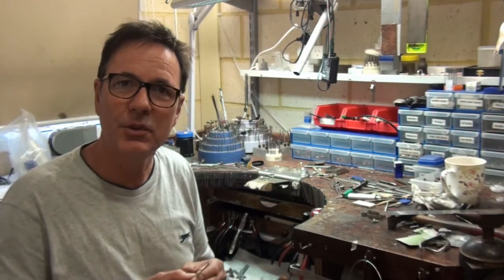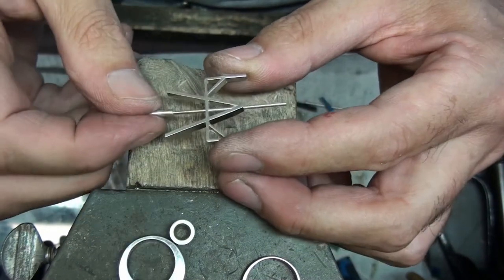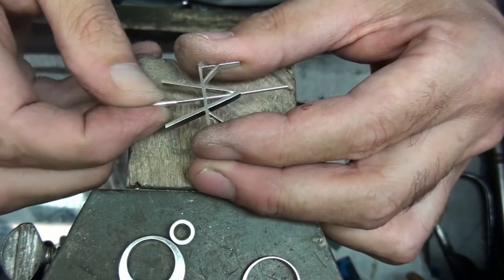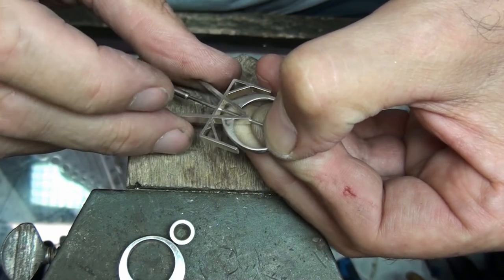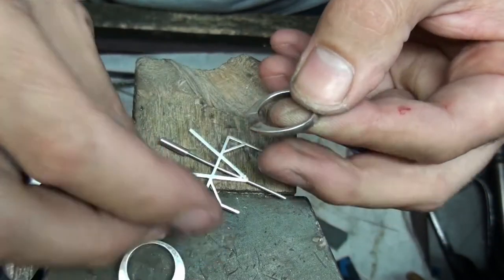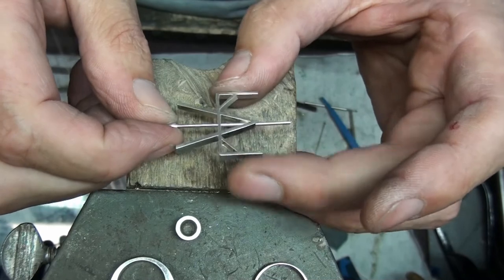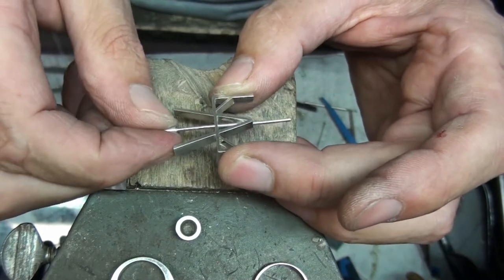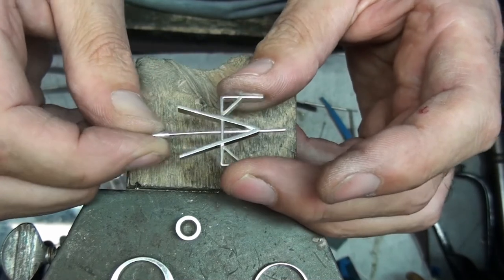Setting Jig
How to make a jewellers setting protractor